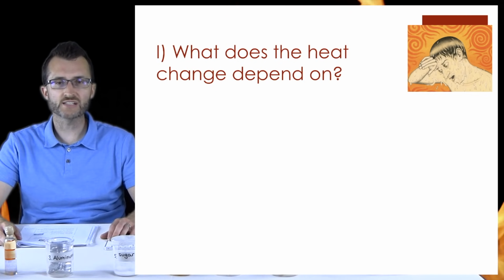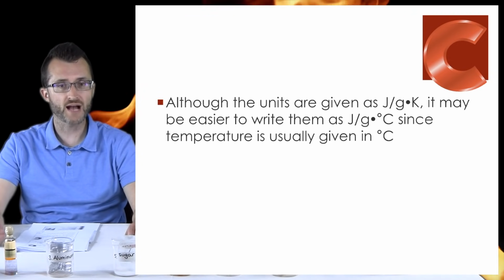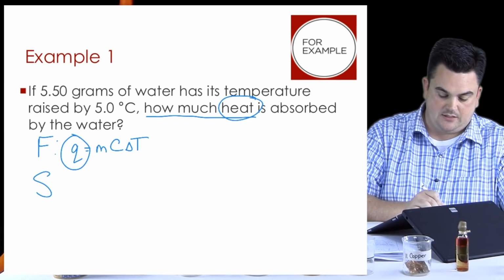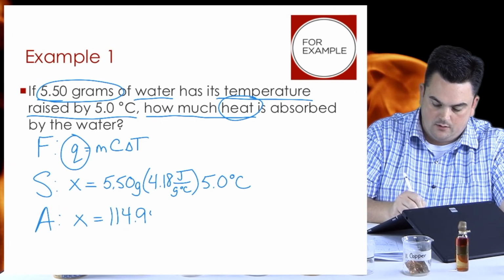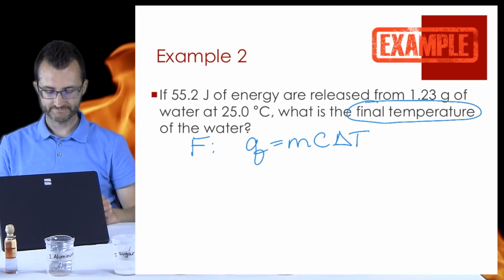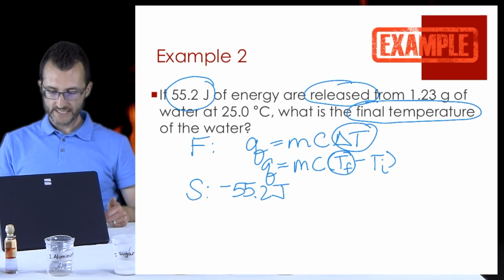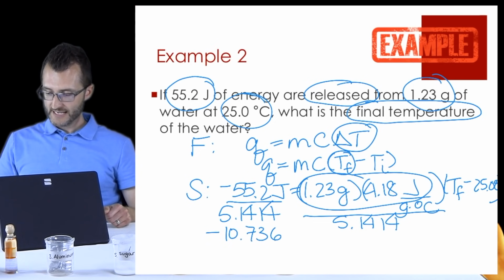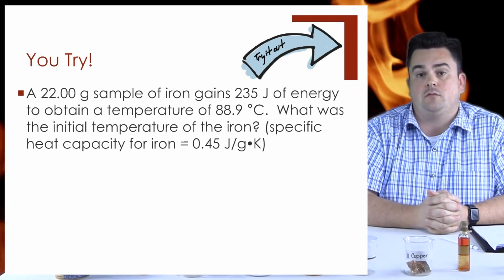2-6 Heat Calculations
Calculating heat and whatnot and so forth.